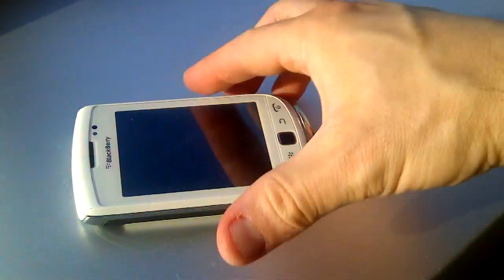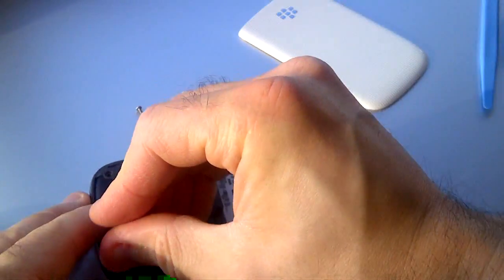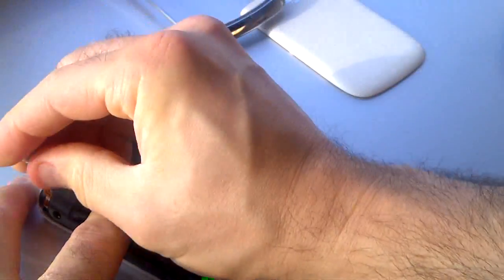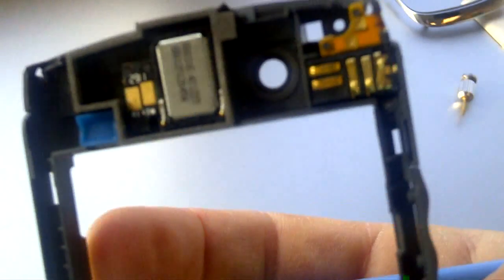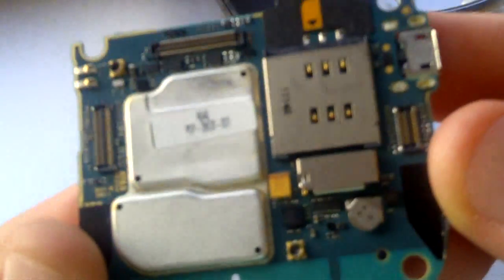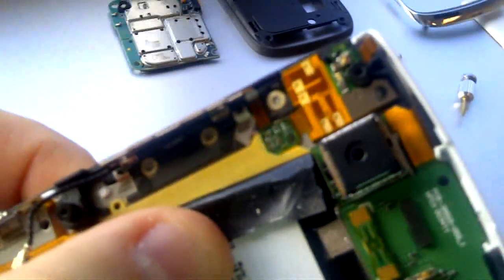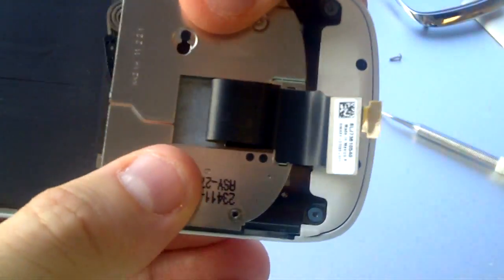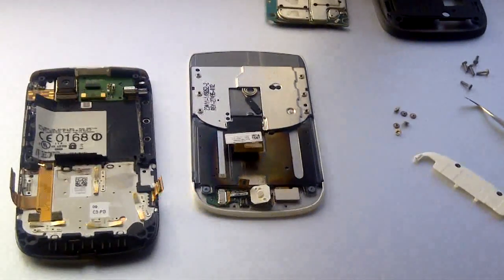HD Inside White Blackberry Torch 9810 Teardown Disassembly For Fixing Water Damage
Inside a Blackberry Torch 9810 White Edition, tear-down showing how to open and disassemble phone and separating the parts inside. Phone was water damaged in pool, kept in rice for 1 week to dry, then given to cell phone repair shop that said they could not fix it. Therefore phone opened for spare parts and testing video purposes. Can see the method to open phone and electronic boards inside.